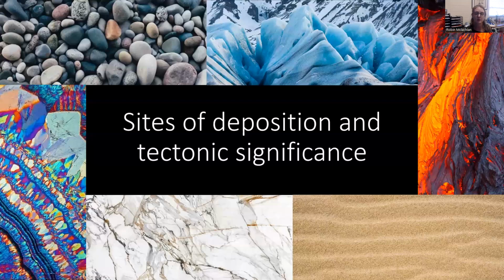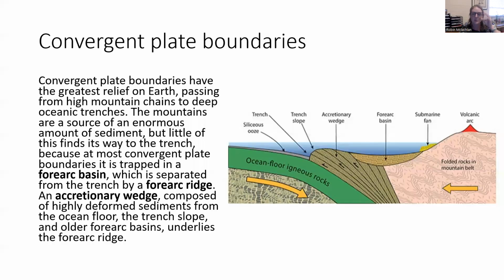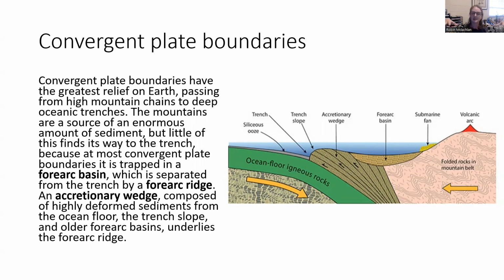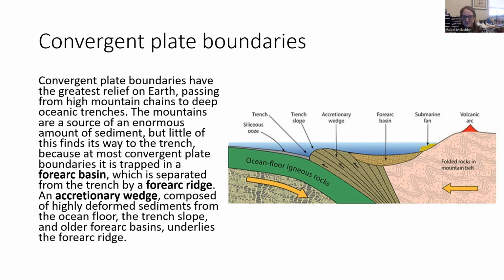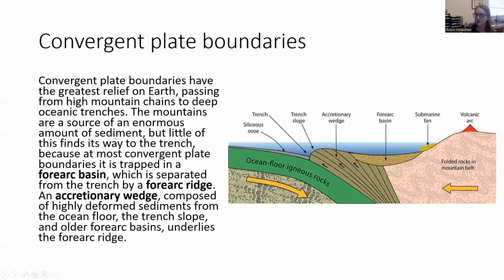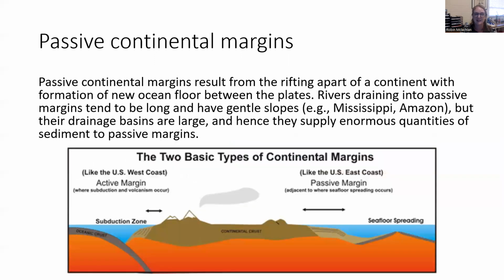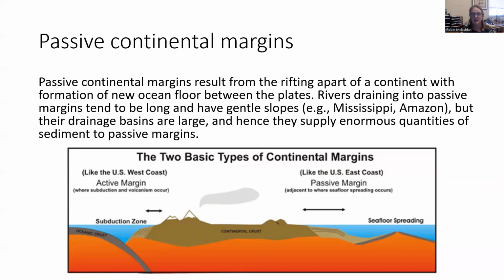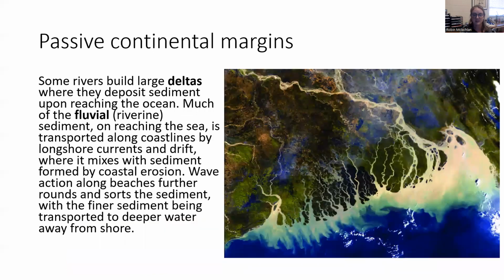8 10 SedimentTectonicSetting